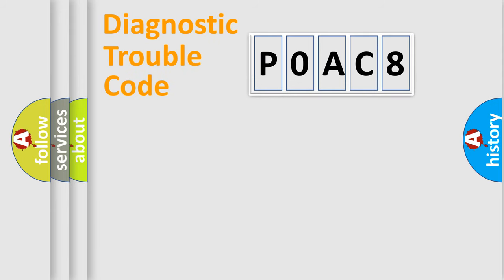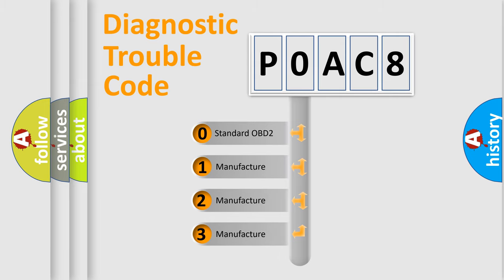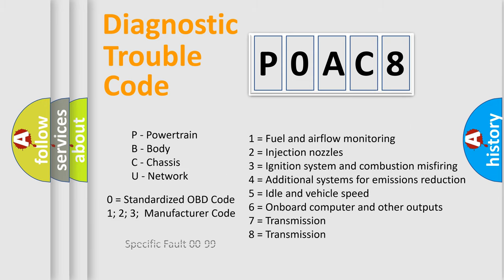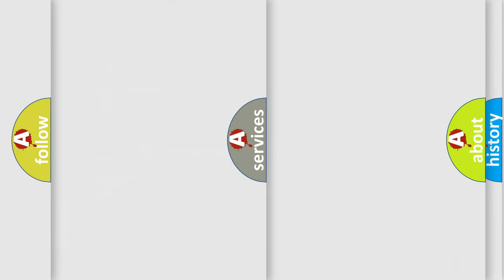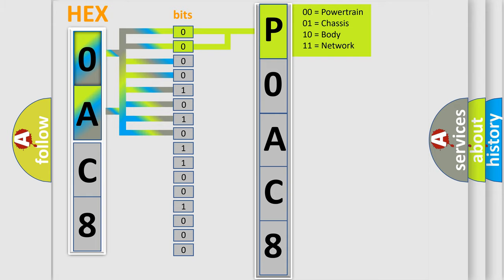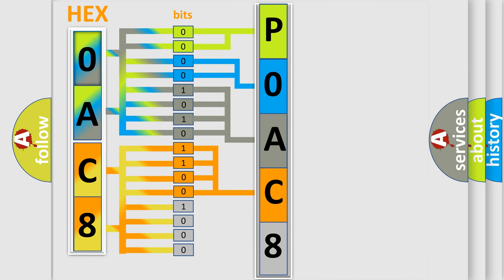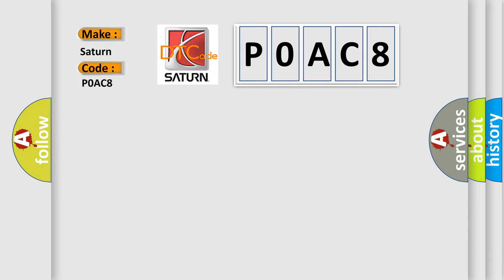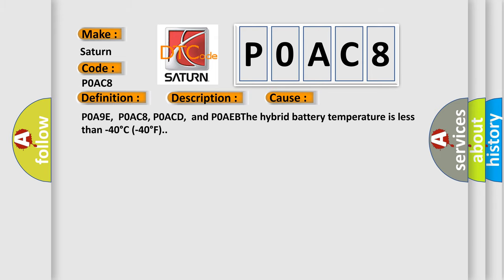DTC Saturn P0AC8 Short Explanation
Contents:
0:21 Basic DTC analysis according to OBD2 protocol standard.
1:48 Insight into programming
2:58 A diagnostically understandable description of the Diagnostic Trouble Code
3:05 Basic error definition

Make:
Saturn
Code:
P0AC8
Definition:
Hybrid Battery 2 Temperature Sensor Circuit High Voltage
Description:
The vehicle power mode is RUN.Accessory voltage is 9-18 V.
Cause:
P0A9E,P0AC8, P0ACD,and P0AEBThe hybrid battery temperature is less than -40°C (-40°F).